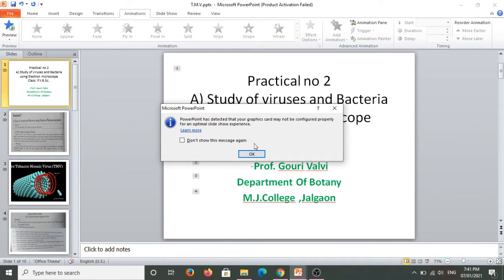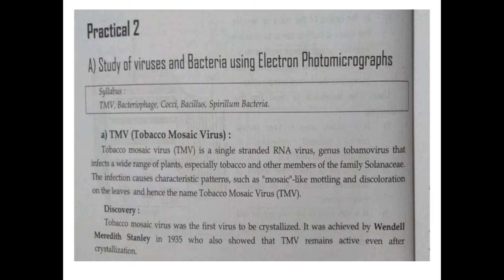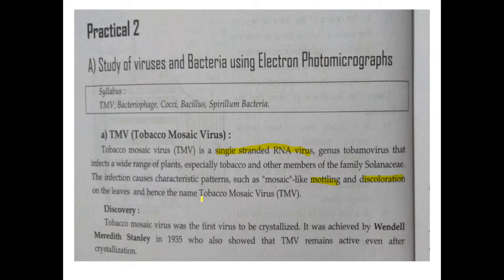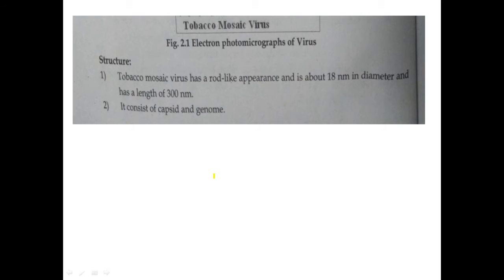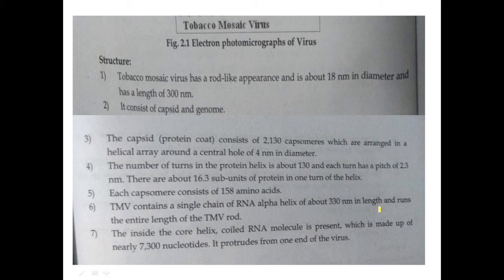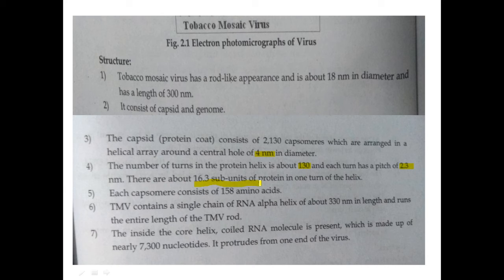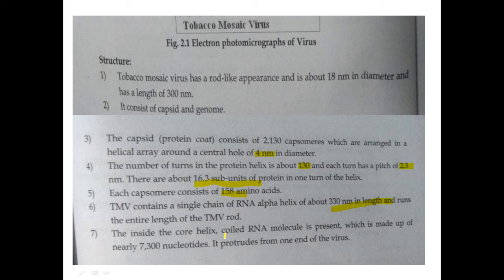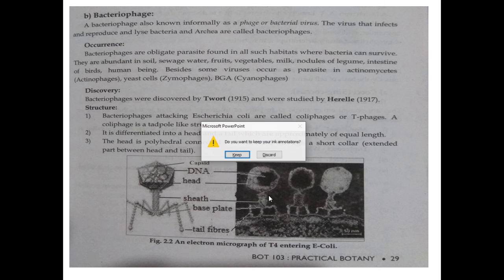T M V